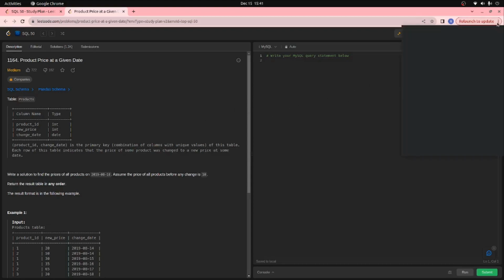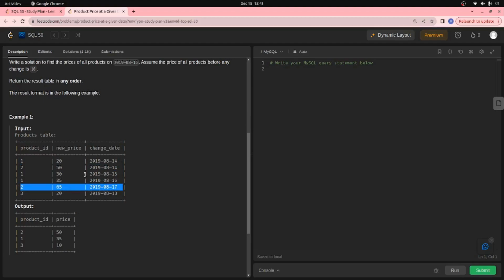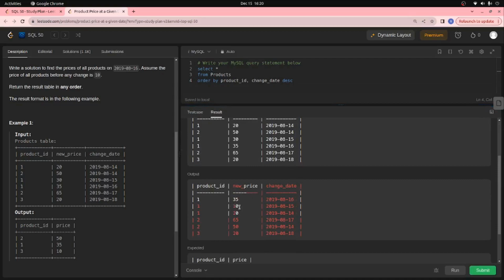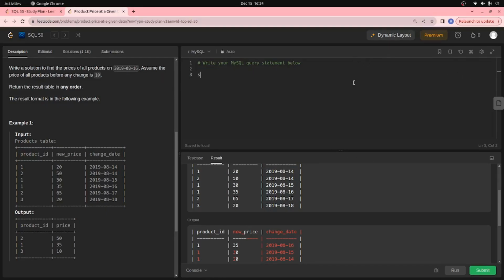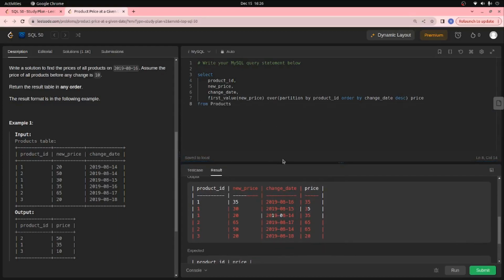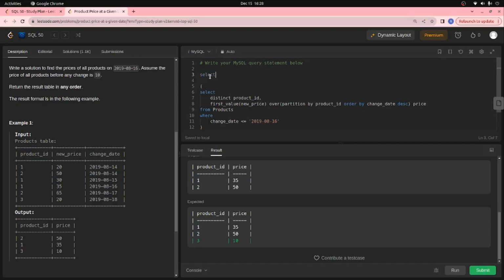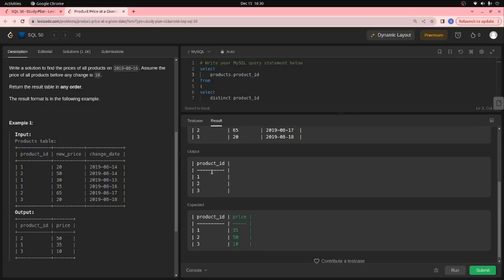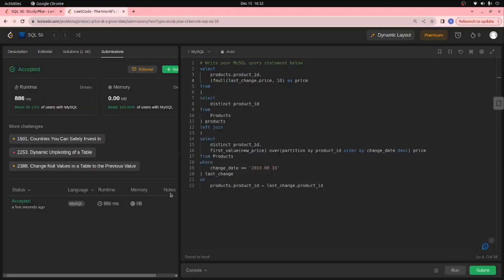Leetcode SQL 50 | 1164. Product Price at a Given Date Solution